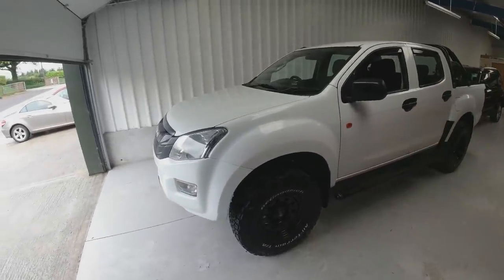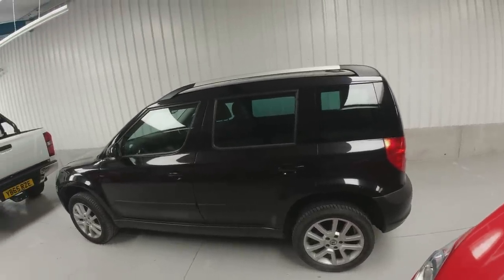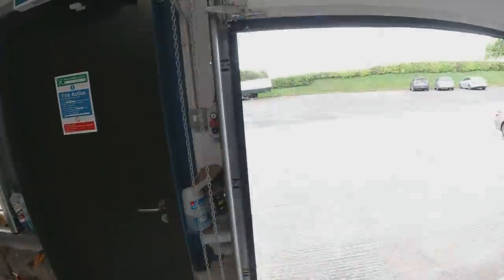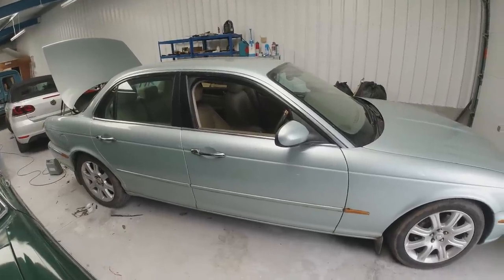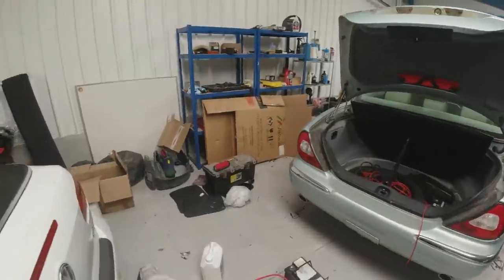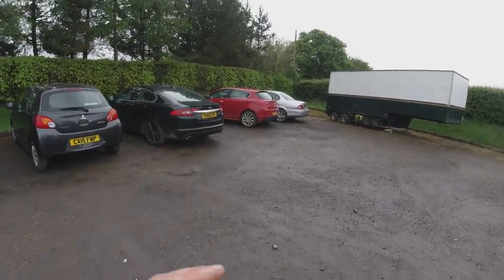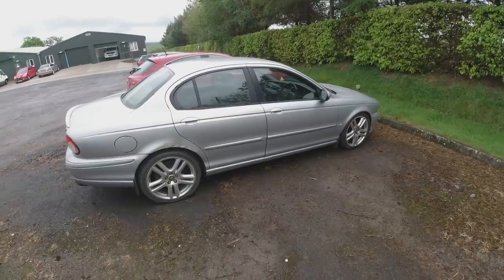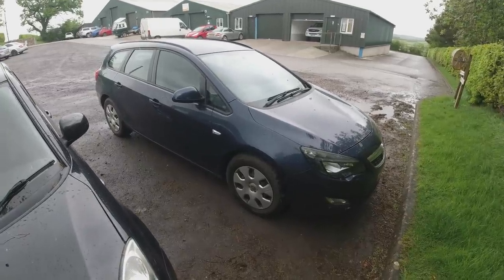You all said DON'T DO IT! But where is the fun in that!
All you Subscribers said I should not touch these cars with a bargepole! But did I listen?!